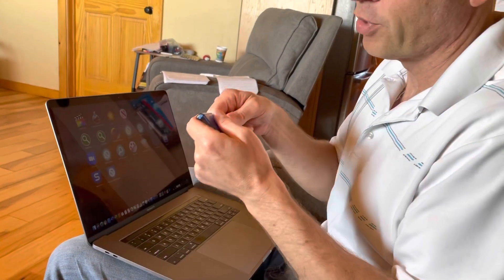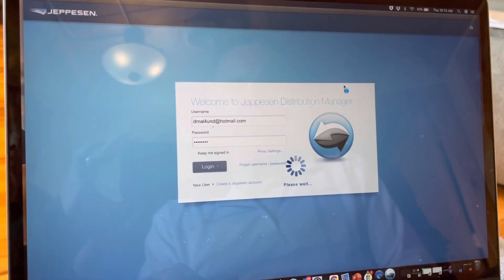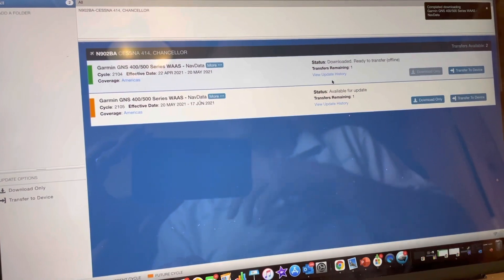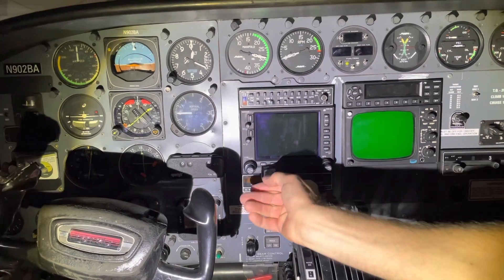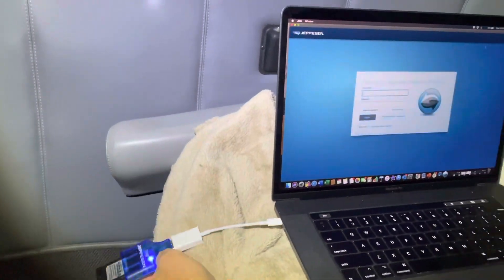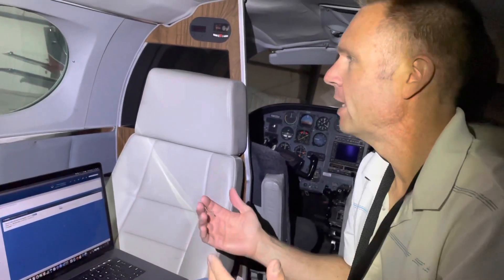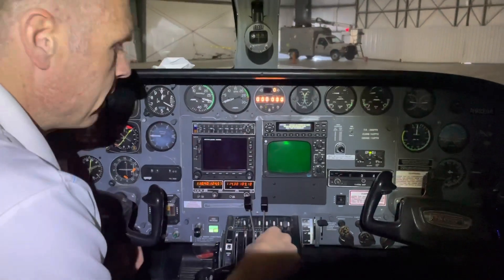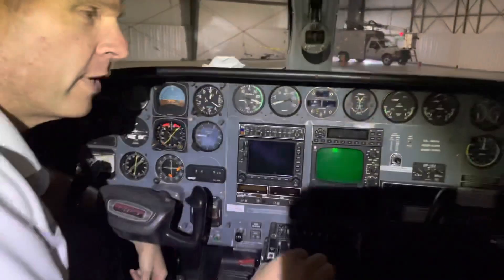Twin Cessna 414 Garmin 530 Update How To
Learn how to update the Garmin 530 430 database! The Twin Cessna 414A uses the classic Garmin 530 W, in this video I’ll show you how to update your database.